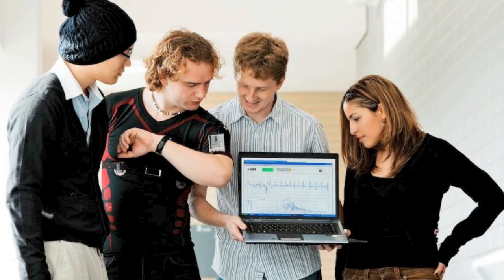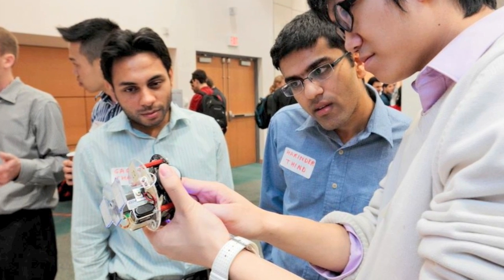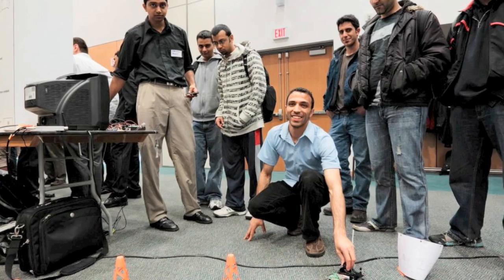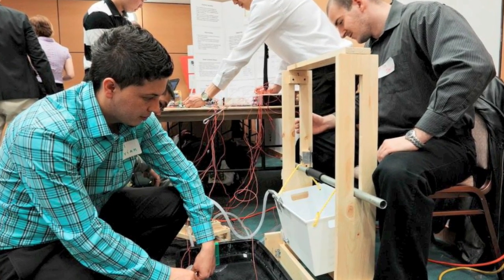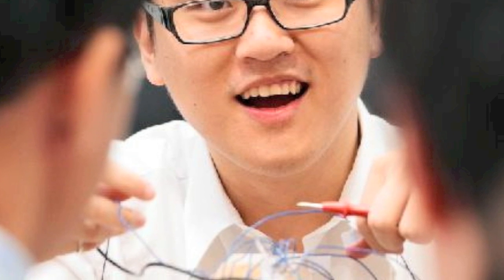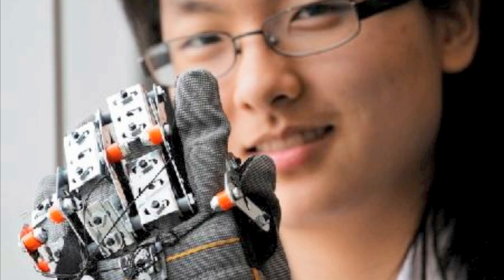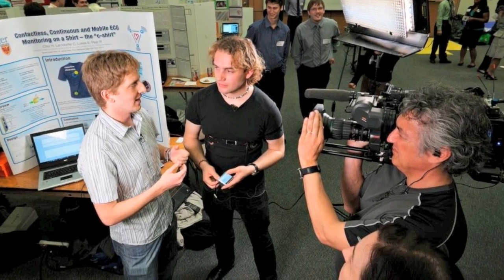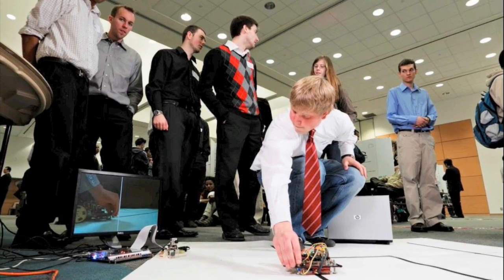Dr. Steve Hranilovic chats with CHML's Scott Thompson about Poster Day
Dr. Steve Hranilovic, Associate Professor in the Department of Electrical and Computer Engineering at McMaster University chats with Scott Thompson in anticipation of April 6th's Poster Day.

Poster Day gives graduating undergraduate students the opportunity to formally present their final year design projects, just as their graduate counterparts do with their research findings.